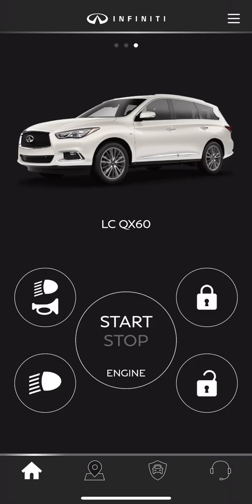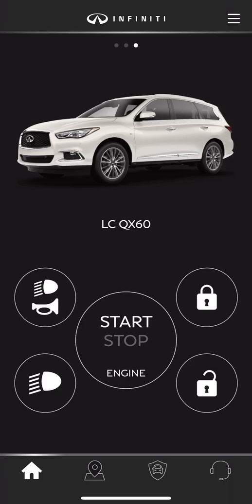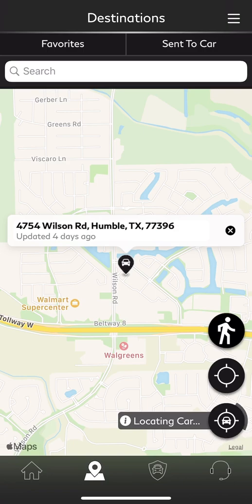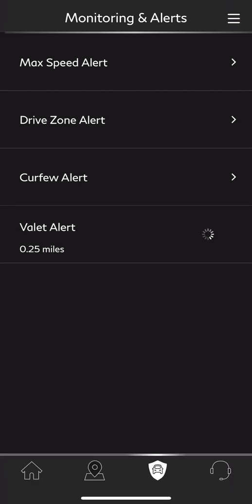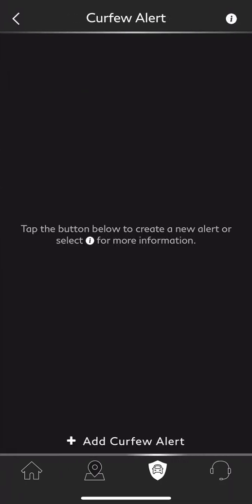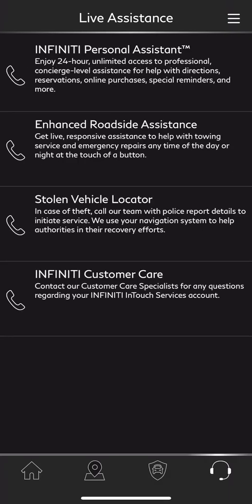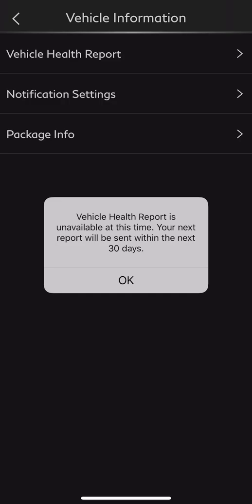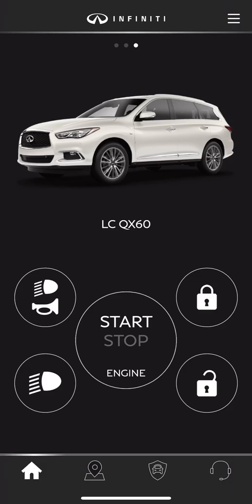INFINITI InTouch Mobile App Walkthrough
This walkthrough will review the features of the INFINITI InTouch Mobile App. This application requires a current subscription to INFINITI InTouch Premier Services.

Your credentials to login will be the same credentials used to logon to your INFINITI Owner's Portal Account.